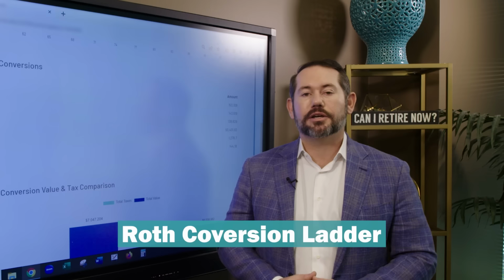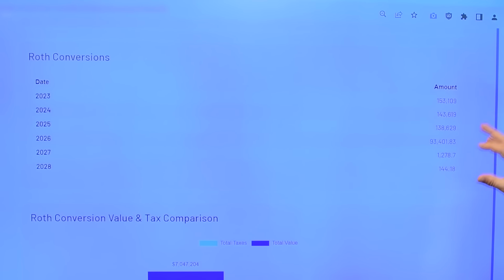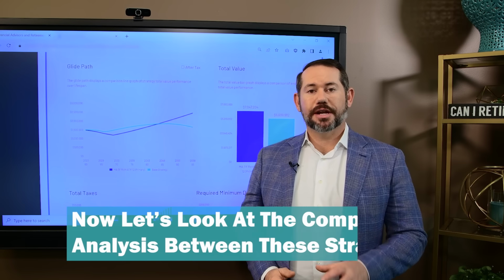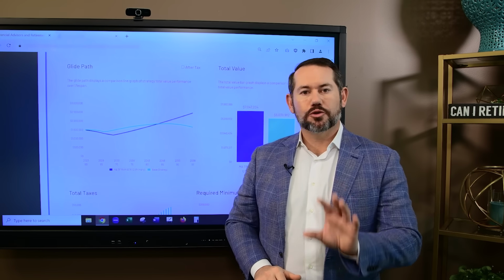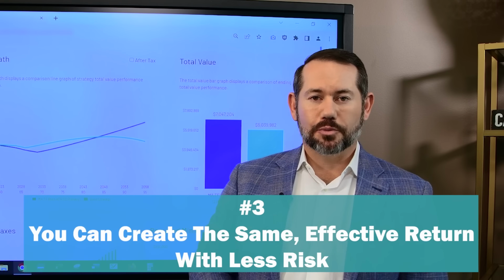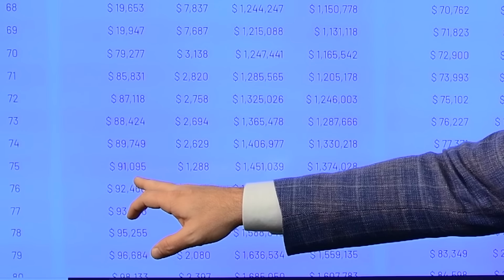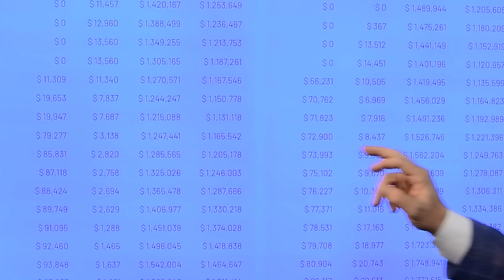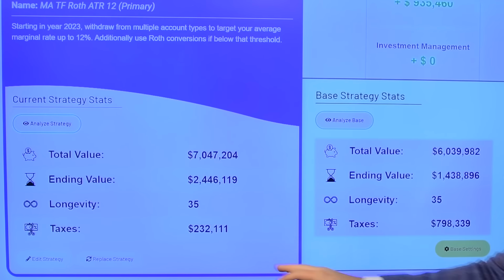I’m 60 with $1.5 Million for Retirement: How a Roth Conversion Ladder Can Save Up to $600k in Taxes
Roth IRA Conversion Strategy: Join me as I break down one decision that could potentially result in $1 million more in ending account balances and a remarkable $600,000 less in taxes paid for someone who is 60 with $1.5 million saved for retirement. You’ll learn the basics of income distribution planning, tax strategy, and Social Security optimization so you can navigate your own retirement planning with heightened financial visibility and potential savings.

🏃🏻 Jump right in:
00:42 Key Parameters and Account Composition of the Hypothetical Case Study
01:28 Retirement Planning Software Reveals Two Potential Outcomes
02:46 Upcoming Tax Law Changes to Know
03:26 Roth Conversion Ladder - What is it?
04:07 Challenging Conventional Wisdom: The Cost of Deferring Retirement Accounts
06:04 Income Distribution Strategy Over Time: A Multilayered Approach
08:44 Understanding Sequenced Phases and Multi-Account Distribution
09:28 Withdrawing More than 4%: Balancing Risk and Security
11:05 Comparative Analysis: Roth Conversion vs. Conventional Wisdom
15:12 Required Minimum Distributions (RMDs): Managing Tax Risk
16:45 Optimizing Social Security: Maximizing Benefits
18:14 Final Analysis: The Roth Conversion Ladder's Impact on Taxes and Wealth
19:02 Conclusion: Gaining Visibility into a Secure Financial Future

➡️ Do you need a Retirement Success Plan that goes beyond allocating funds to truly fit your needs? We can help you create a retirement life plan customized for your retirement vision and legacy.

💭 Have questions or specific scenarios you'd like us to explore in future videos? Your feedback is invaluable to us!

✉️ Receive retirement financial planning insights straight to your inbox monthly